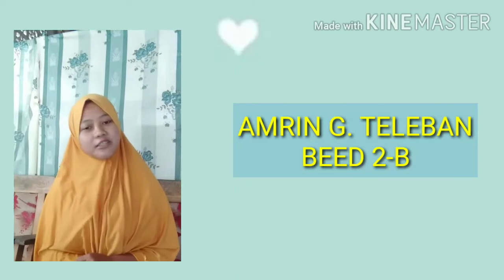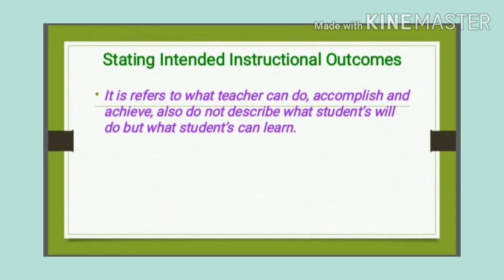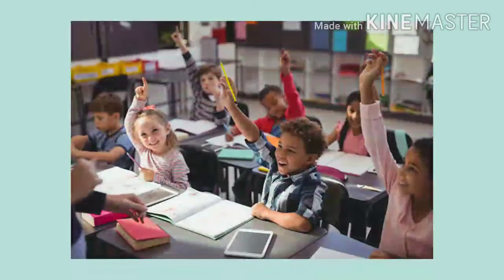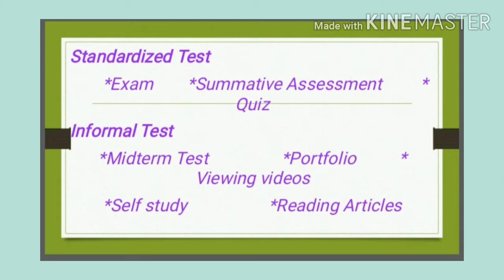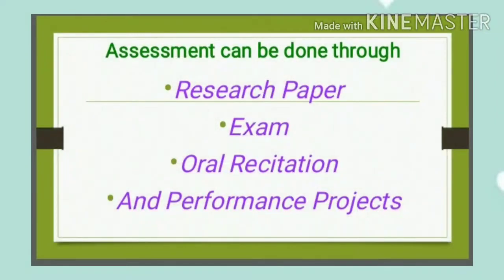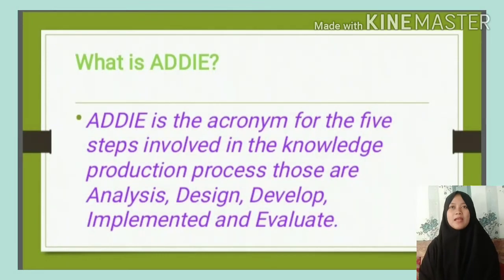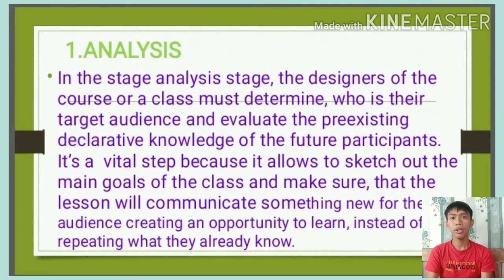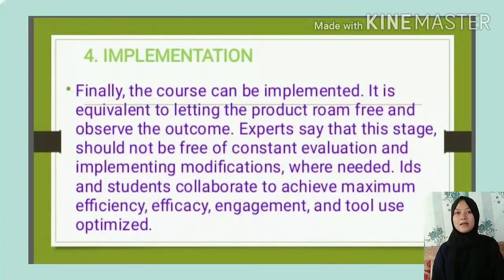Video Report in MTB MLE